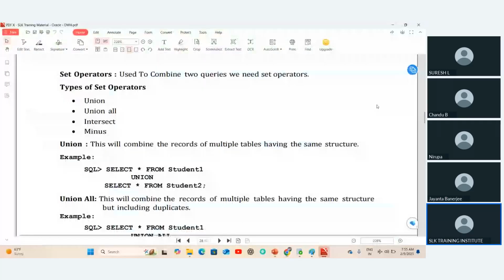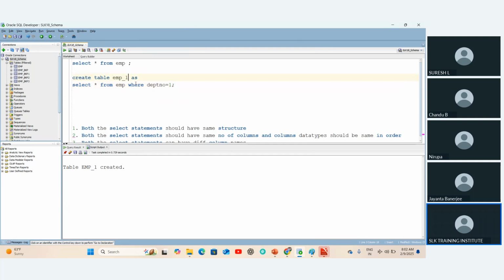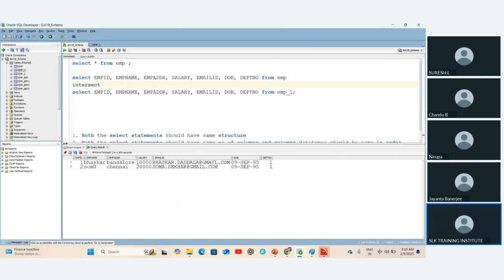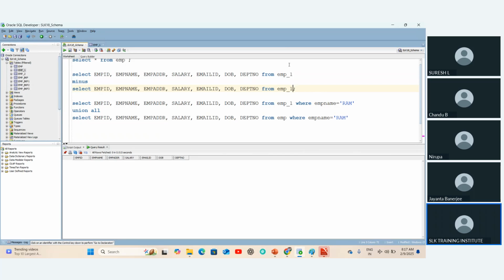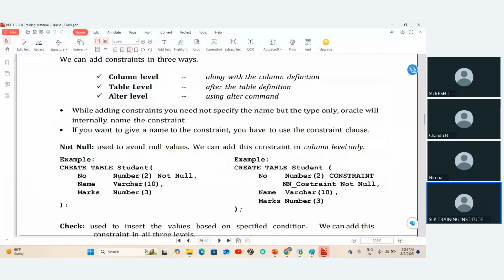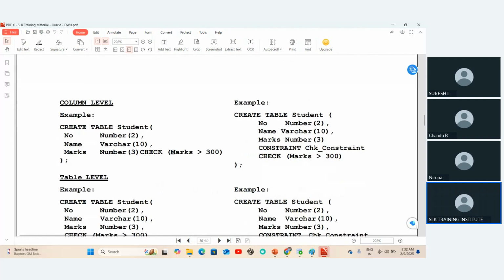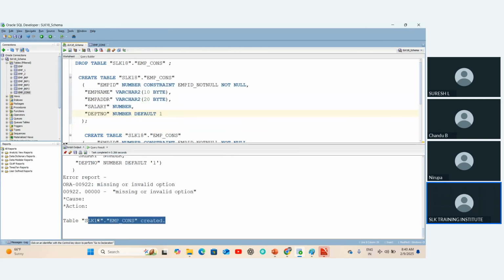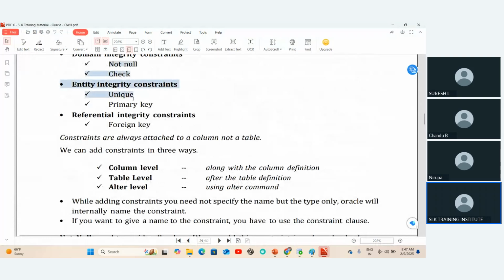SLK_18 08 SET Operators Constraints Part 1